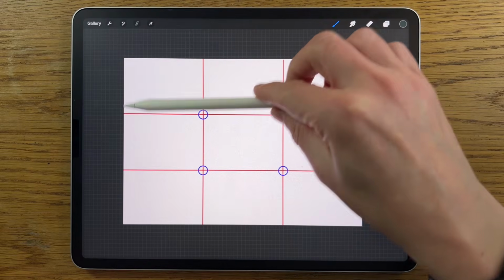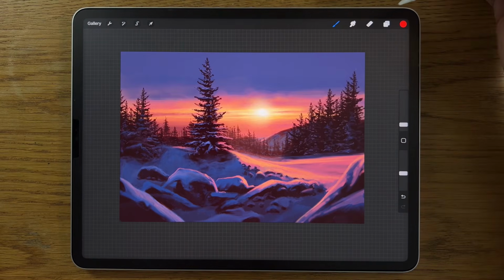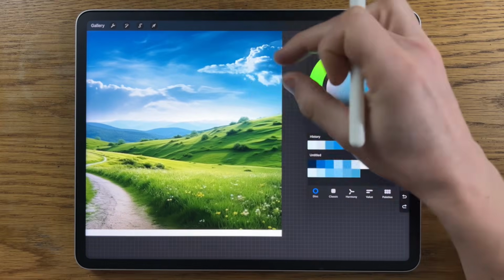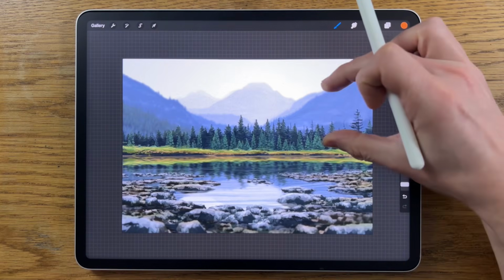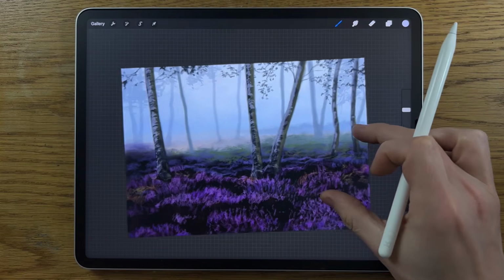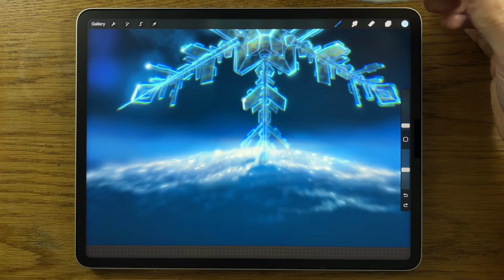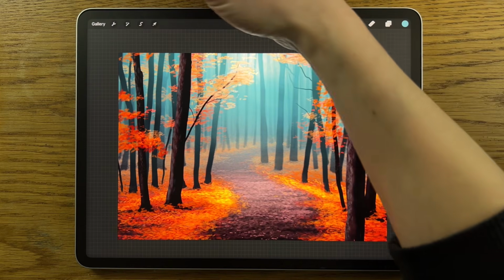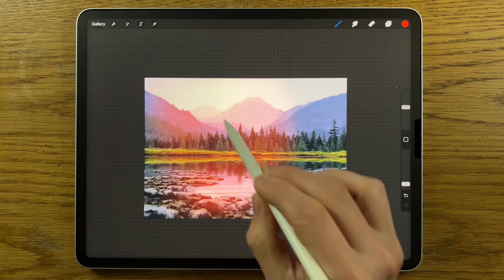PROCREATE Landscape Drawing TOP TIPS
12 TOP TIPS for LANDSCAPE Drawing and Painting on iPad

Here I give you 12 easy to follow tips for beginners so that you can learn how to paint and draw better landscapes on iPad